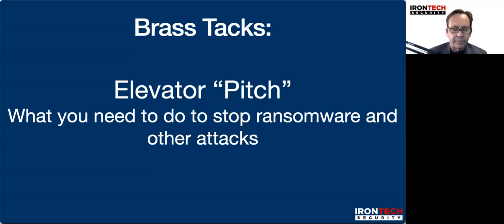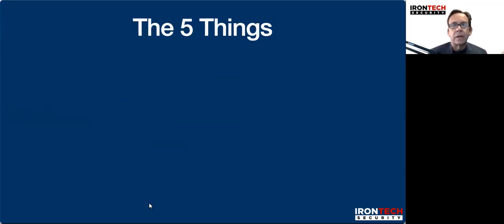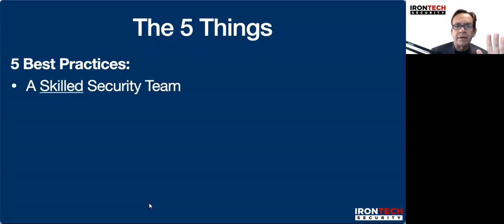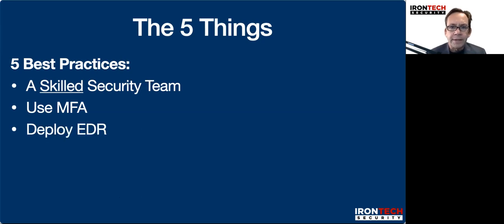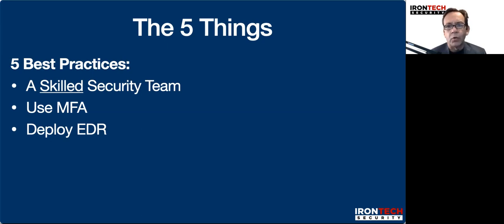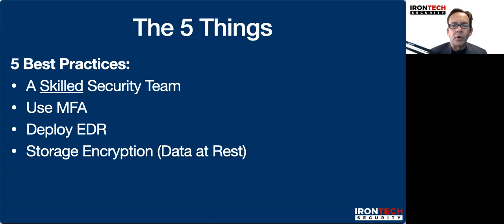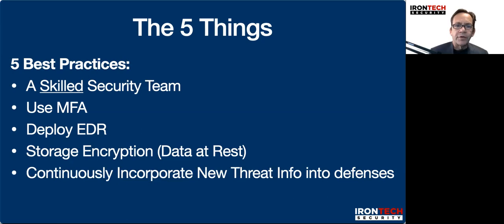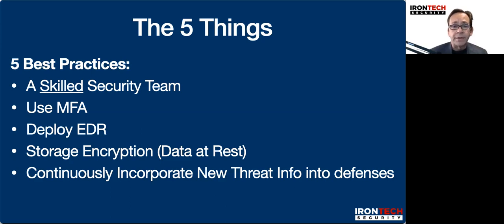The 5 Things That WILL Protect Your Company From Cyber Attacks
Discover the essential strategies to fortify your company against the ever-evolving threats of cyber attacks in this informative video. "The 5 Things That WILL Protect Your Company From Cyber Attacks" breaks down the crucial steps and measures every business, regardless of size or industry, needs to implement to ensure maximum cybersecurity. From the basics of encryption and secure passwords to advanced defense mechanisms like multi-factor authentication and employee training, we cover it all.

This video is not just about understanding the threats; it's about taking proactive steps to build a resilient defense system for your company.

Whether you're a startup owner, a CEO of a multinational corporation, or a cybersecurity enthusiast, this video provides valuable knowledge to protect what matters most in today's digital world. Don't miss out on these expert tips and strategies.

ABOUT KIRKHAM IRONTECH:
Kirkham IronTech Solves IT & Cybersecurity Problems for SMBs with Cybersecurity, IT & Co-Managed Services for your business. Learn more about these services here: